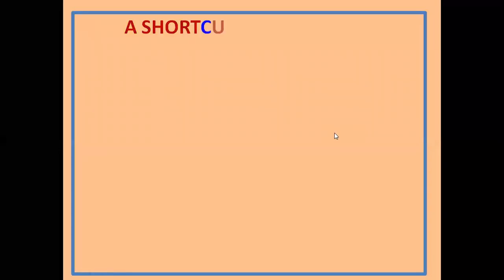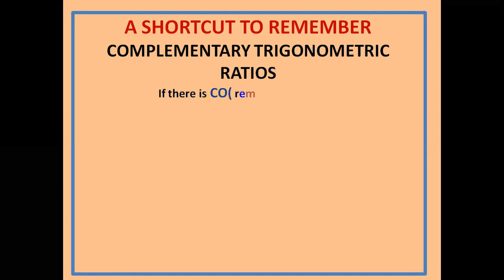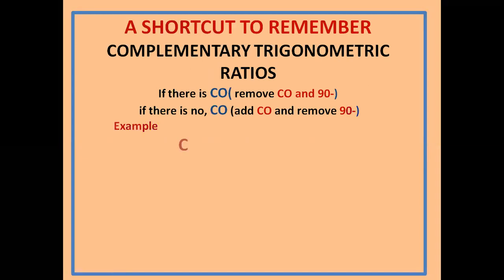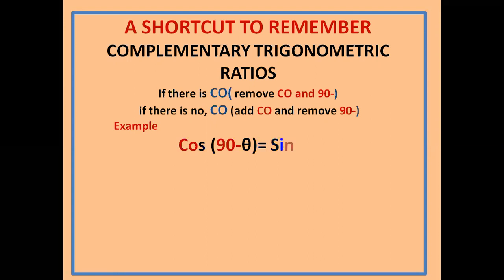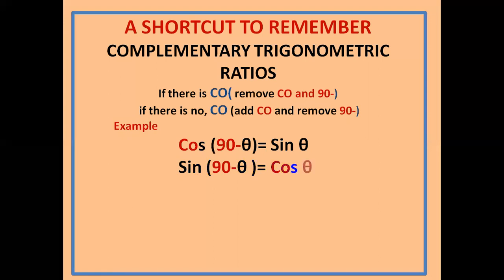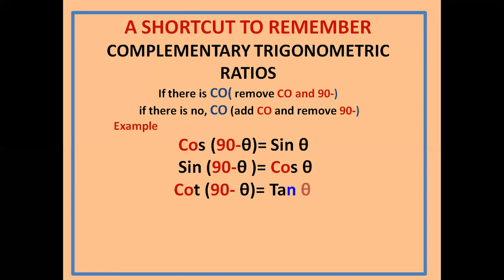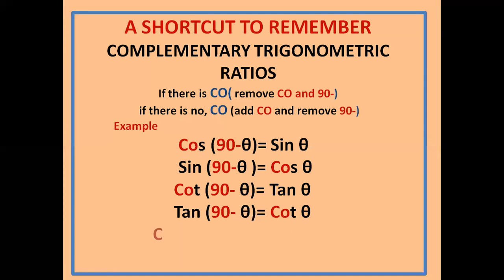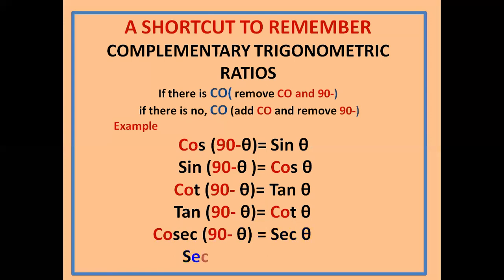THIS IS A SHORTCUT TO REMEMBER COMPLEMENTARY TRIGONOMETRIC RATIOS#Trignometry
This video helps Mathematics students to remember complementary trigonometric ratios